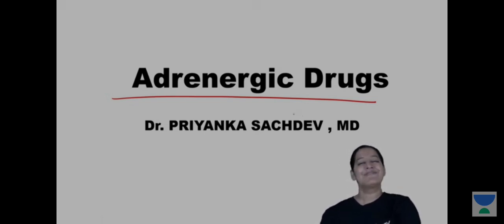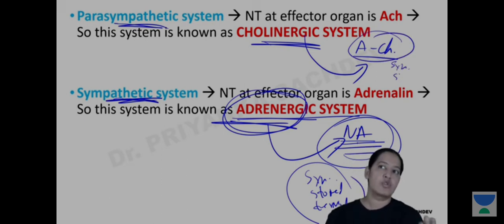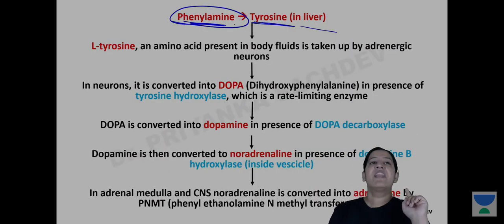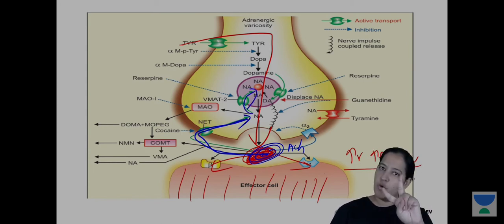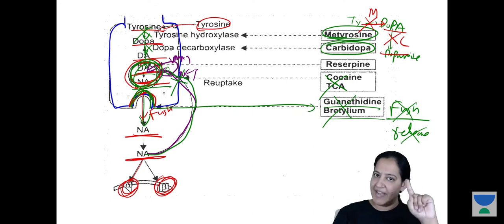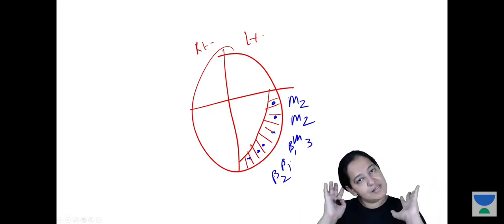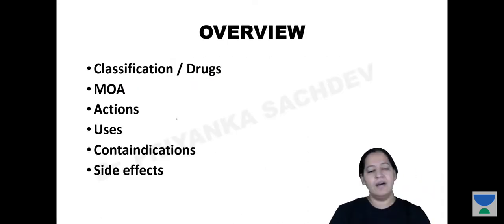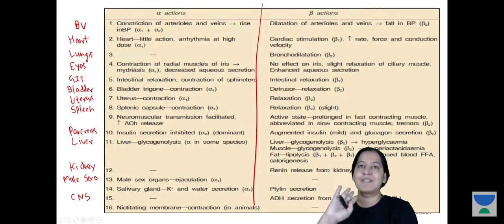ANS E4 Adrenergic Drugs💊💉